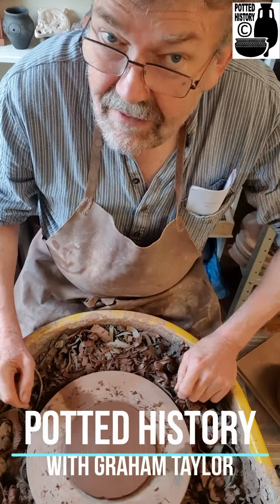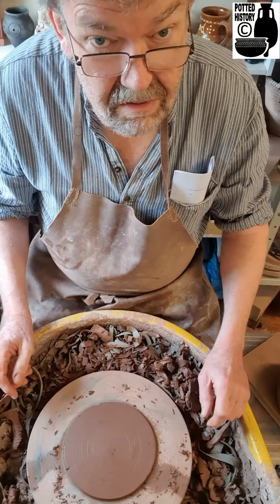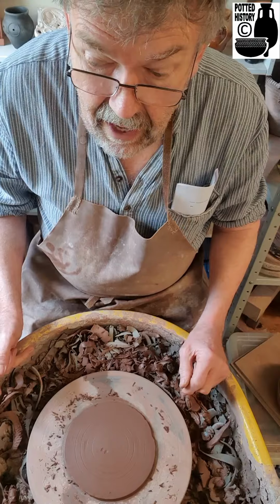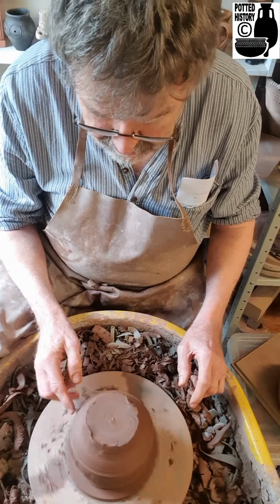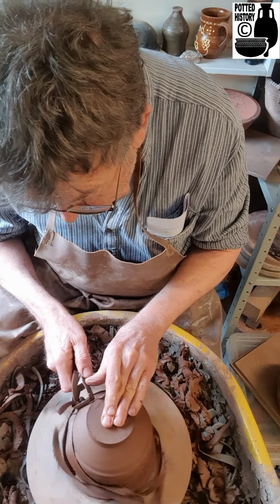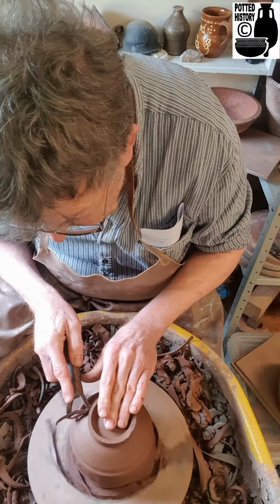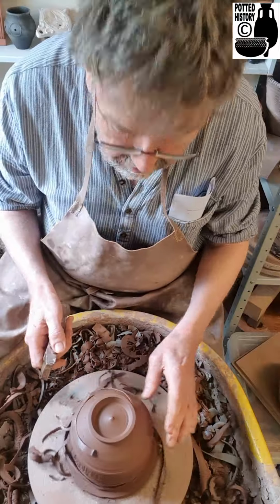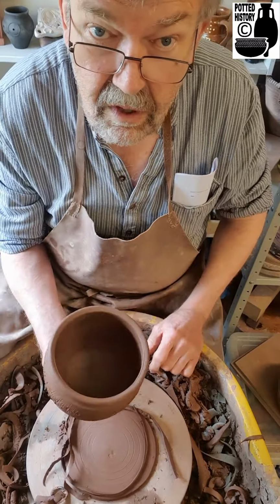Pottery Making Basic Techniques - Knocking on Centre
Although we are making replicas of ancient pots, basic pottery studio making methods and techniques are essential if we are to do this efficiently and in a cost effective way. When wheel throwing, the ability keep the vessel in centre is key to making a well thrown piece and the same is true when wheel trimming, decorating and finishing the piece. It was one of the first skills that I learned when I worked at Joe & Trudi Finch's, Appin Pottery in the 1970s and I've seen marks in Roman, Samian Ware pottery bowls, that show me that potters were using this method nearly two thousand years ago.

The pots that we replicate come from archaeological digs, museums and private collections and field walking finds and often consist of little more than a few sherds. This is where the experimental archaeology side of our practice comes into play, the smallest of marks on the surface of the pot, combined with our decades of potting experience, give clues that allow us to work out the process of manufacture.